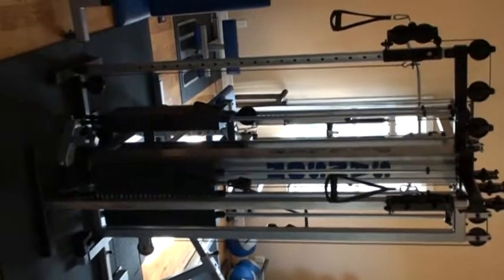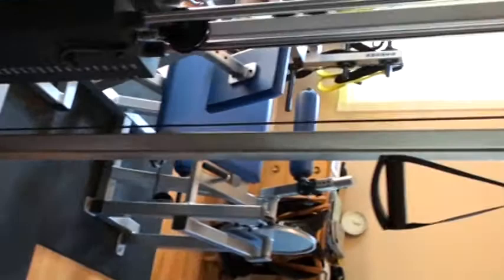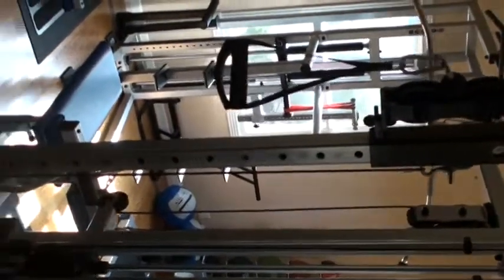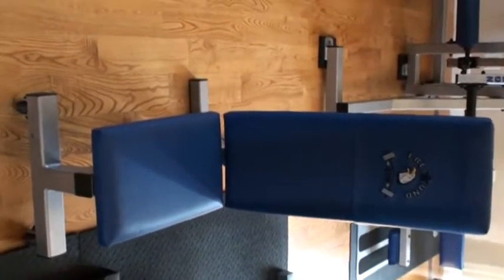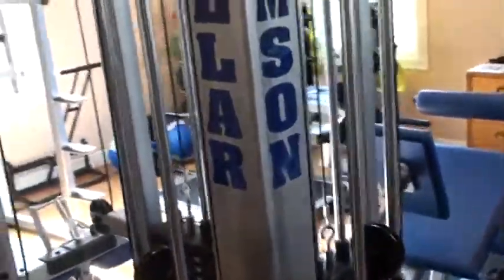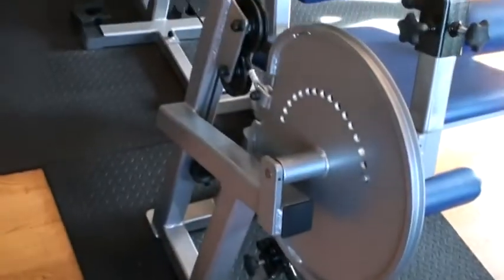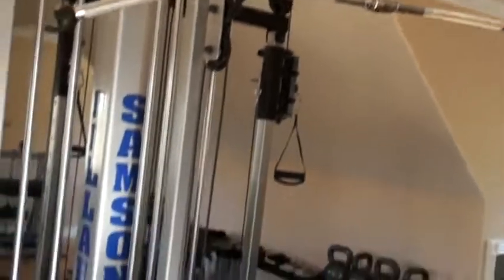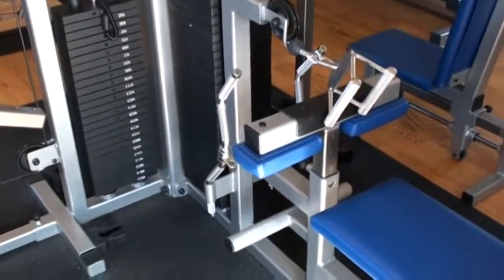Freund Pillar System from Samson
Detailed description of Samson Pillar system in Freund gym.